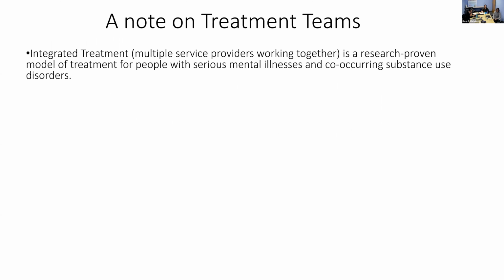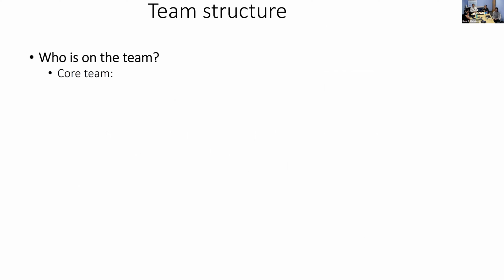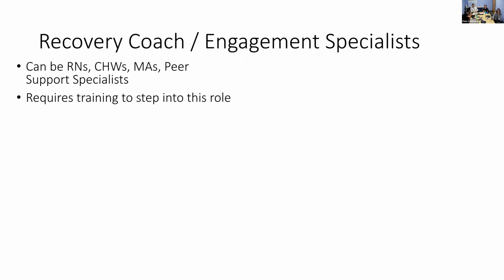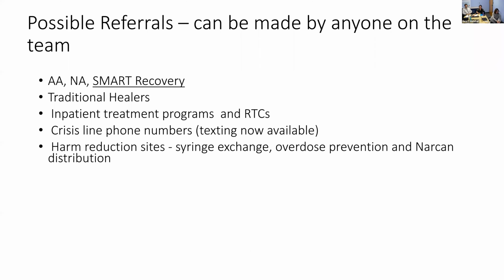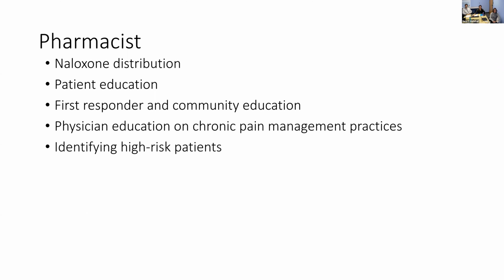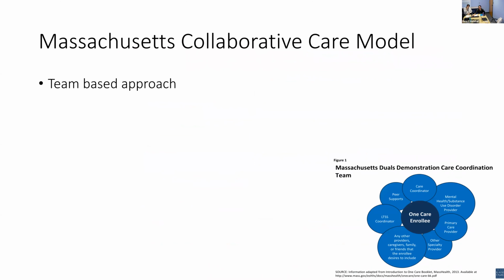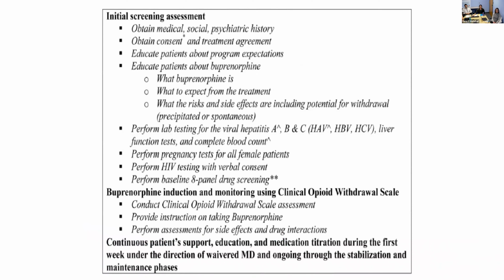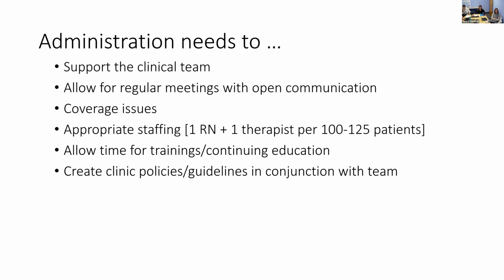Team Based Approach 1/28/2020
by Vanessa Jacobsohn, MD Director of Family Medicine at ASAP Clinic UNMH.